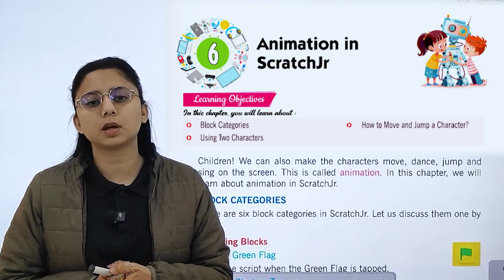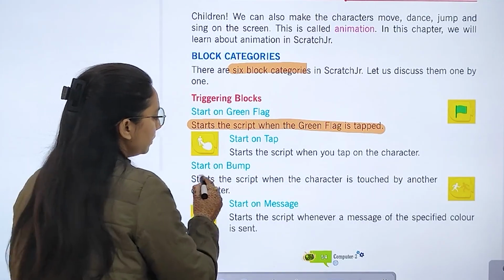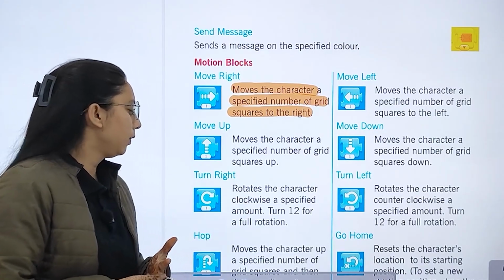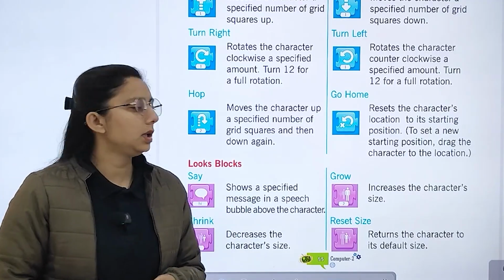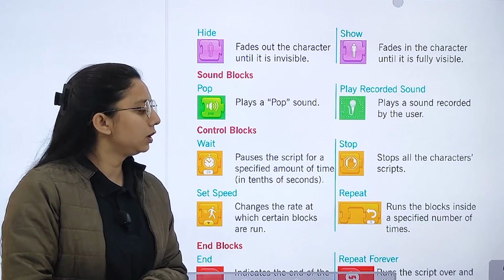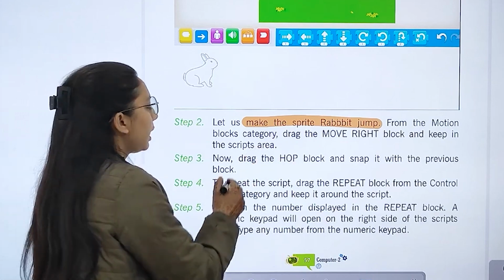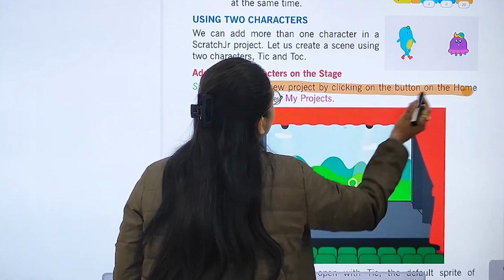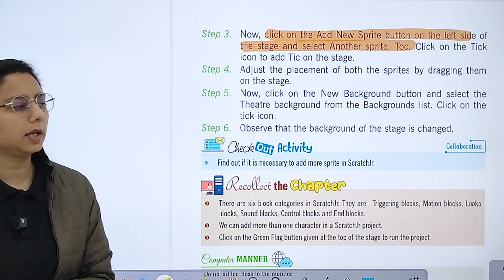COMPUTER-2 | CHAPTER-6 : ANIMATION IN SCRATCHJR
COMPUTER Class-2 Video Book  ''ANIMATION IN SCRATCHJR"